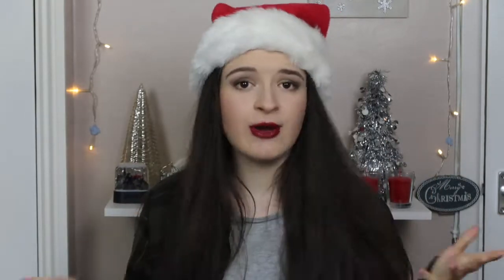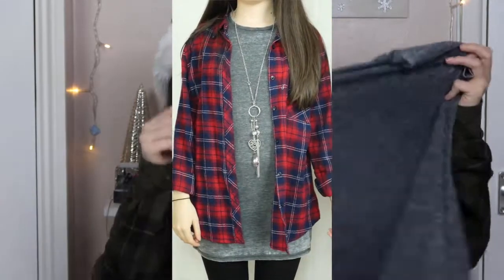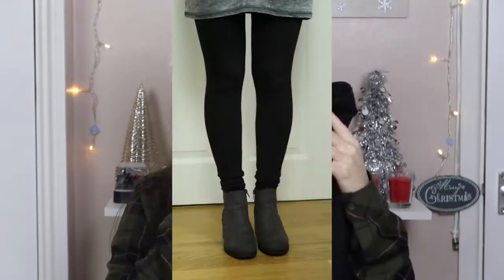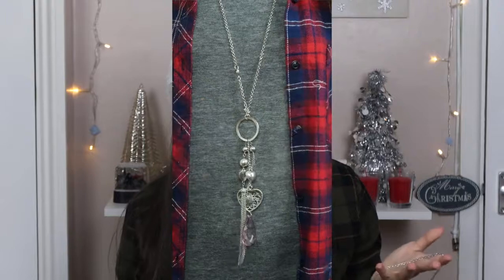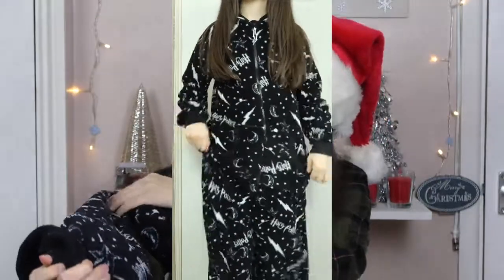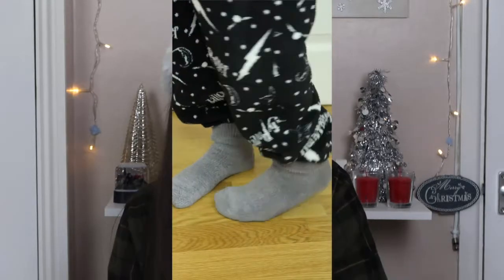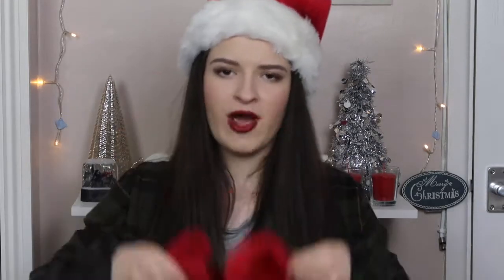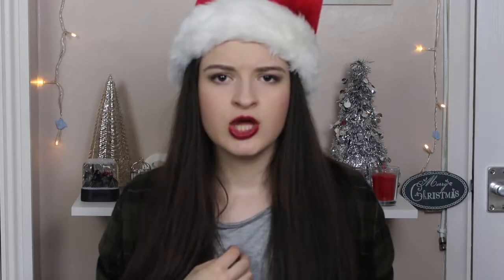5 CASUAL & SMART, SUBTLE CHRISTMAS OUTFIT IDEAS! | BeautyRelated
COME BACK AT 7PM ON TUE, WED, FRI & SAT FOR CHRISTMAS FILLED VIDEOS!